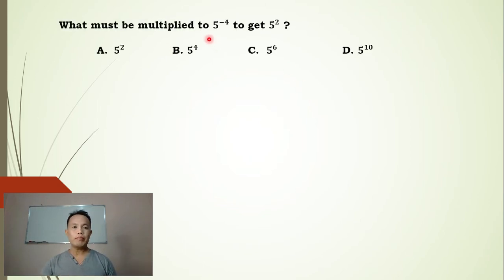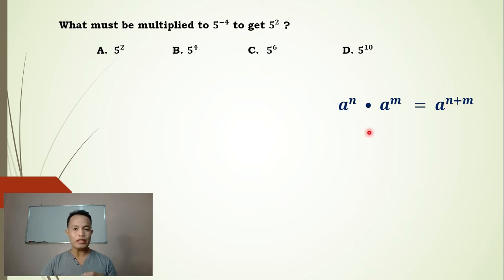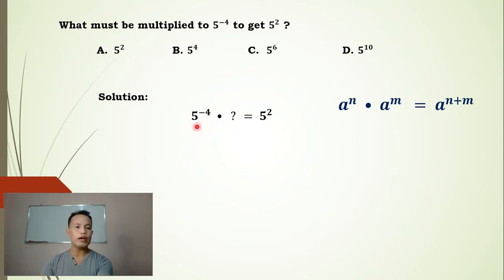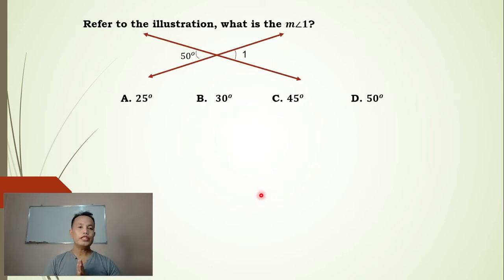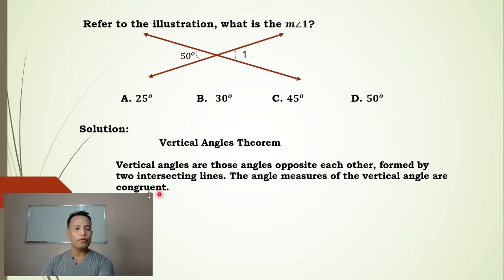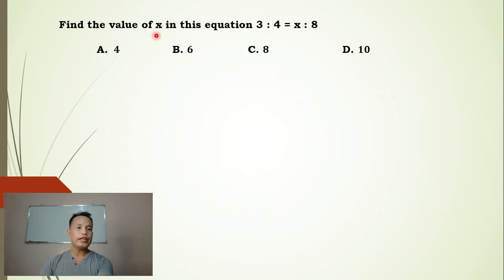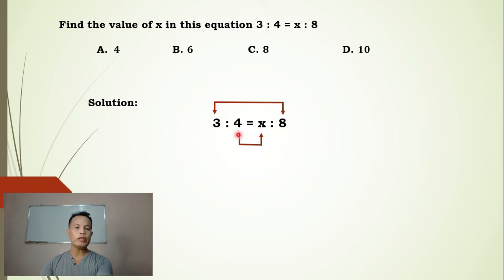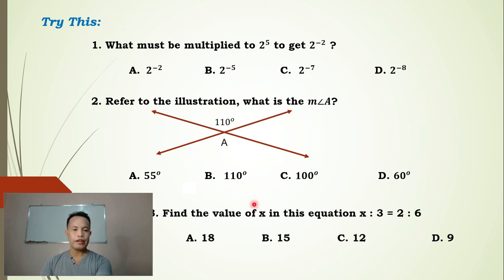Basic Math Review 14